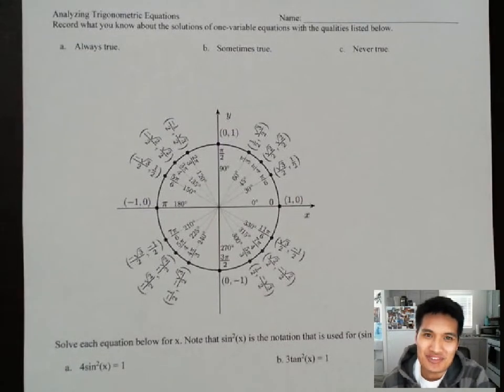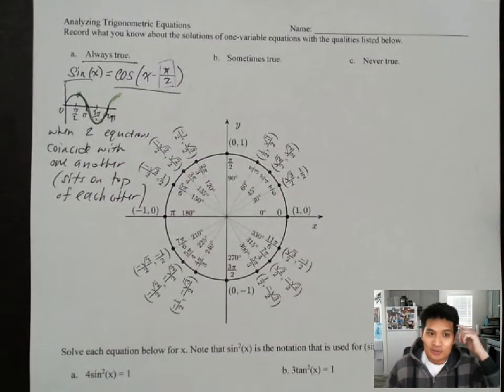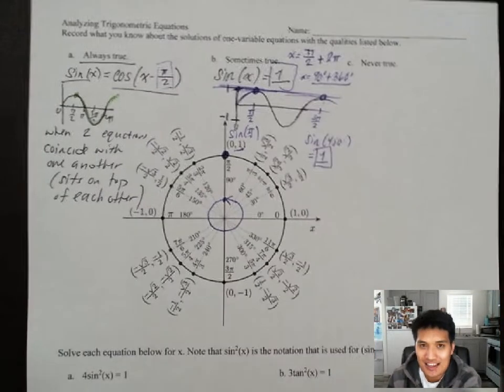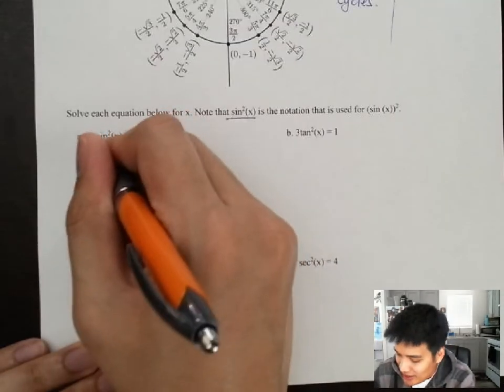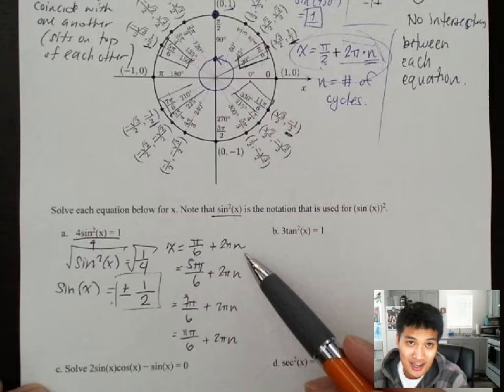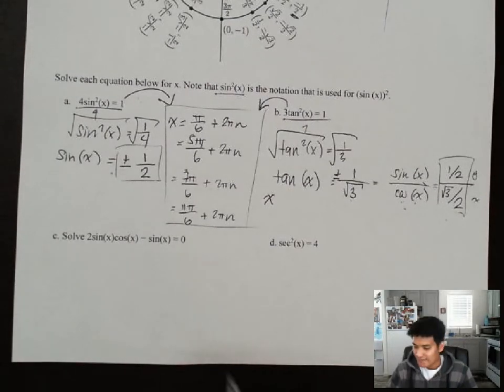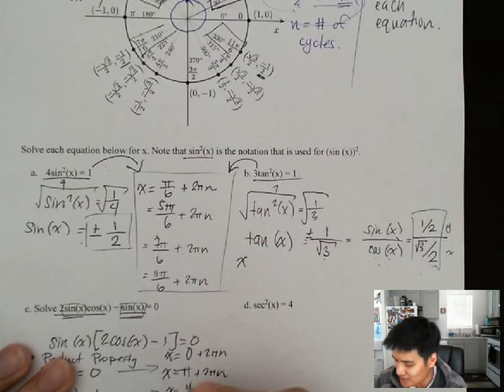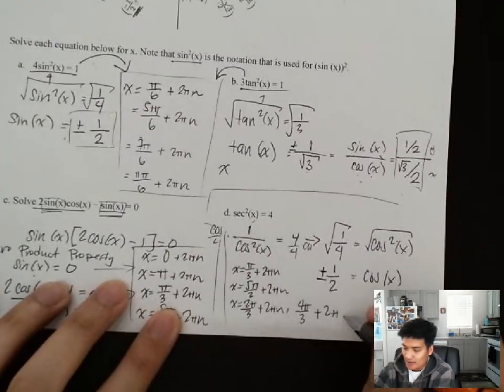IM3 Solving Trigonometric Equations